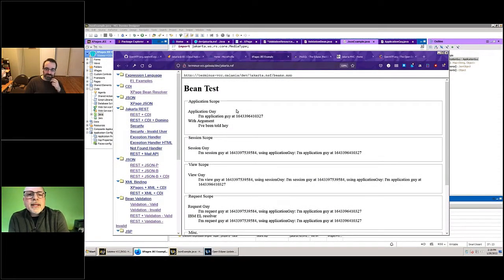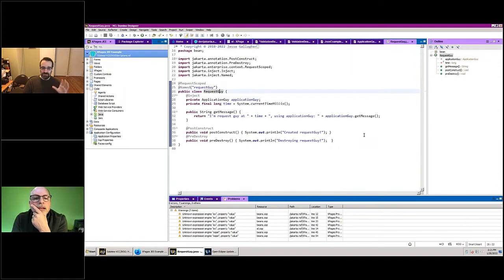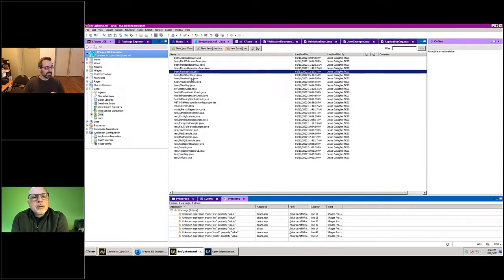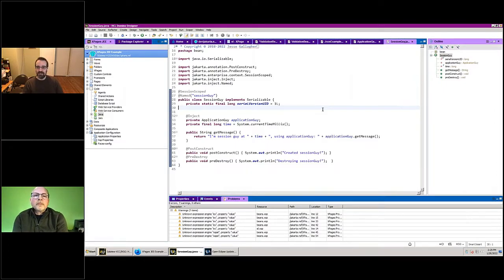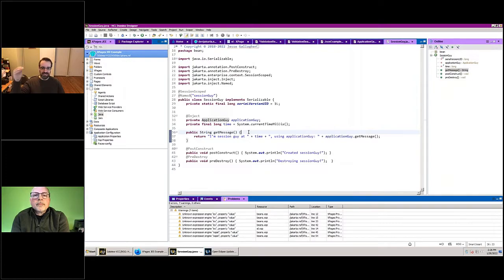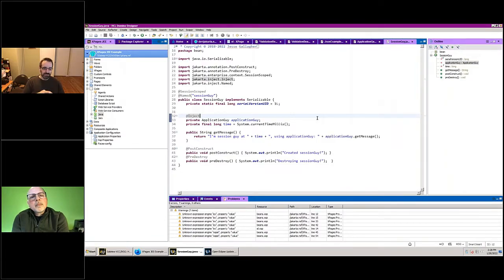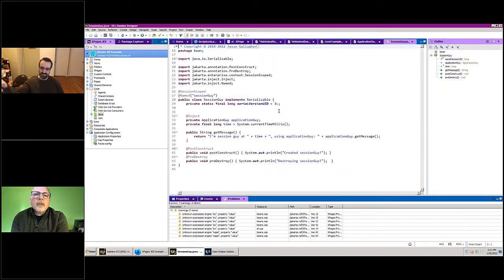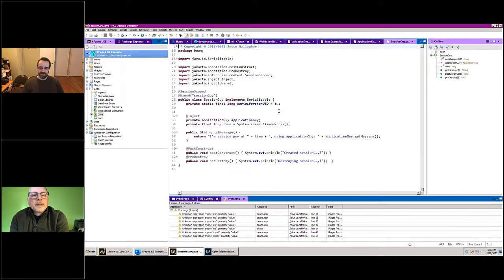OpenNTF Project: XPages Jakarta EE Support Part 6: CDI - The Evolution of Managed Beans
The XPages Jakarta EE Support project on OpenNTF adds new technologies from Jakarta EE and MicroProfile to NSF-based development inside Designer. This video demonstrates CDI - Contexts and Dependency Injection - and explains how it is a significant evolution of the managed-beans capability found in XPages.